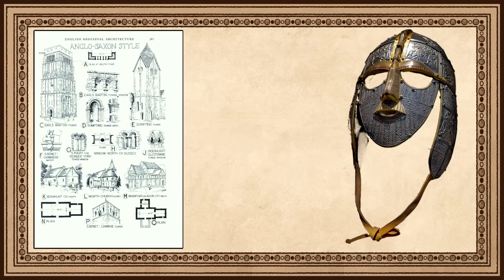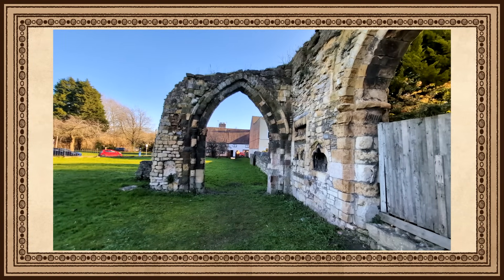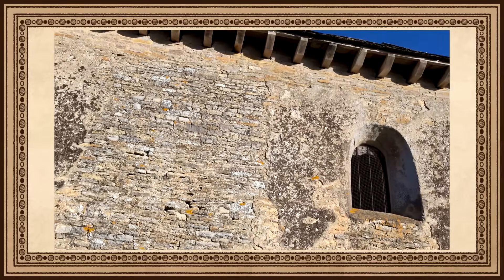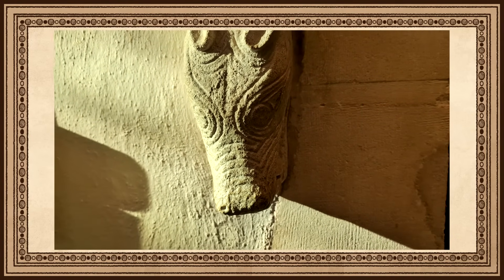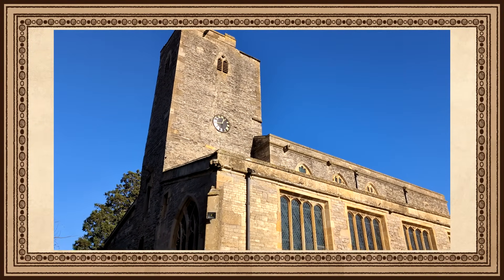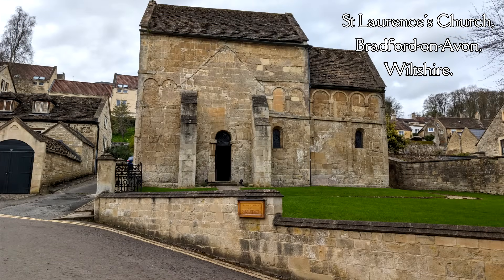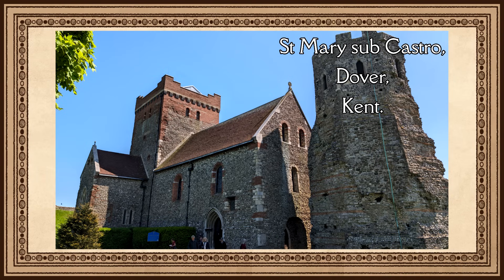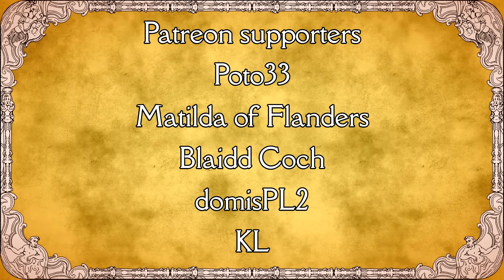What's left of Anglo-Saxon England?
In this video we will look at five building from Anglo-Saxon England.

Sources.
The Anglo-Saxon chronicles.

The Annals of Ulster, 918

Parishes: Deerhurst", in A History of the County of Gloucester: Volume 8, 157

The priory church of St Mary the virgin at Deerhurst

Making much of what remains, reconstructing Deerhurst's Anglo-Saxon paint and sculpture.
Richard Bryant.

The Church of St Mary-in-Castro guide, Dover.